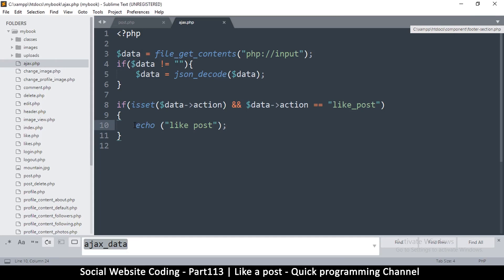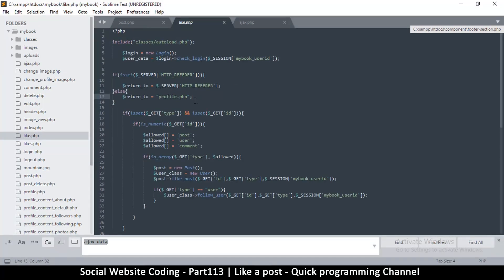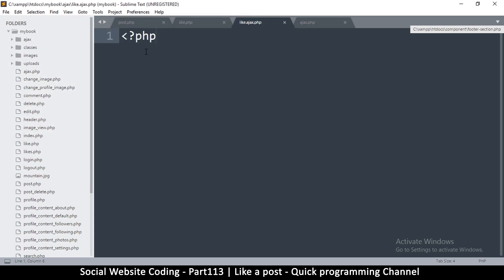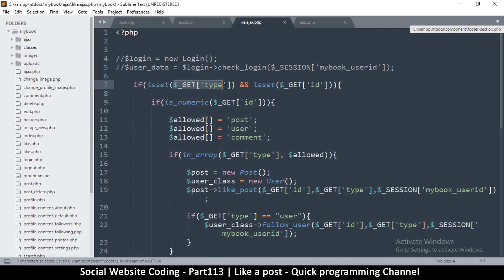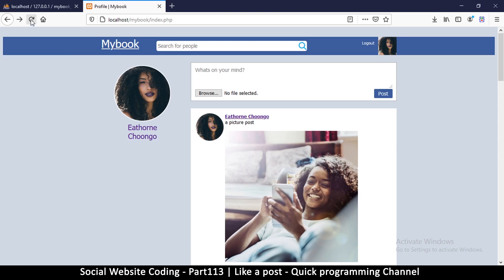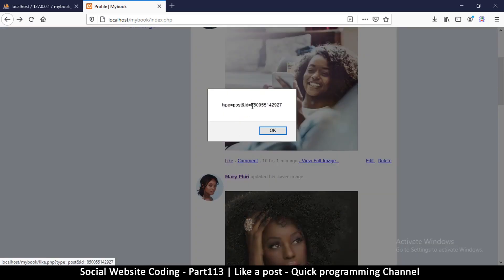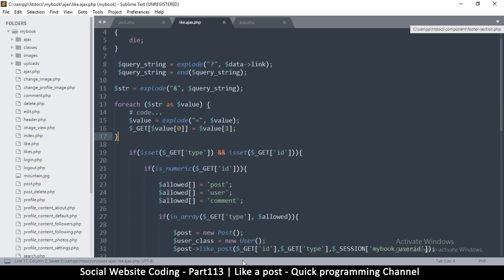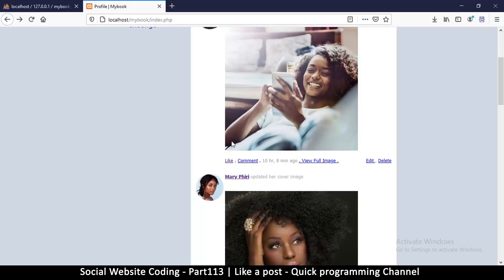Social Website from scratch - Part 113 - Liking a post with Javascript | OOP PHP with MYSQL Database